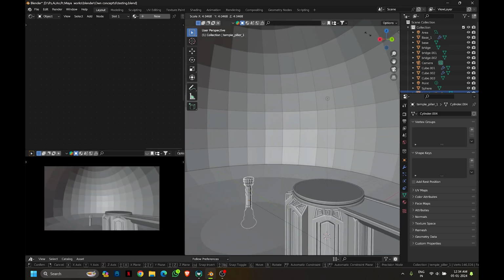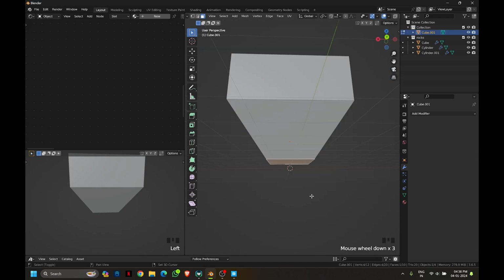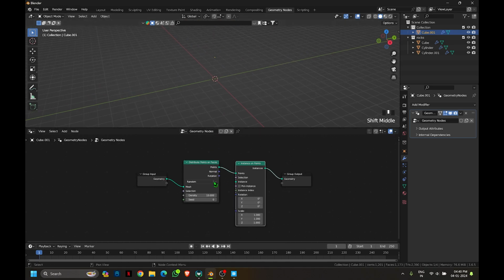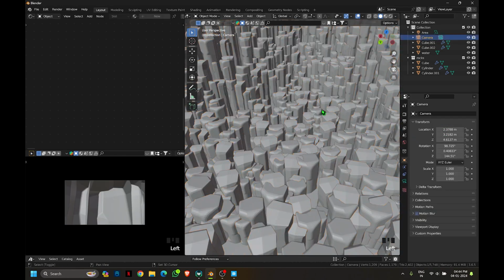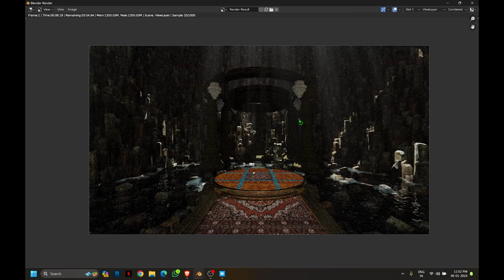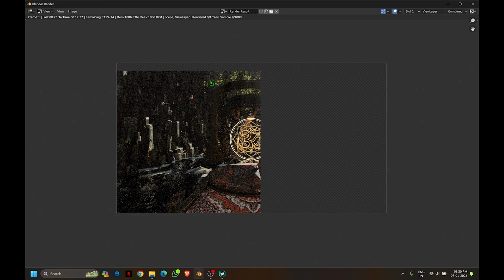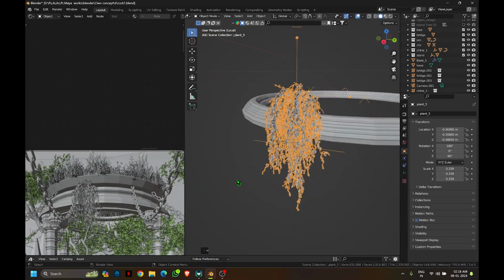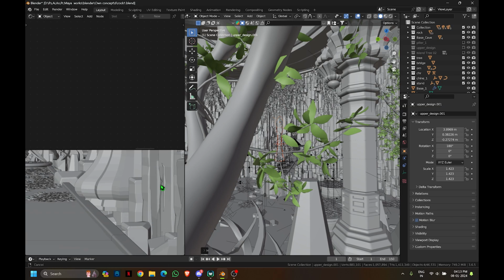tutorial of OM concept art made in blender jaishreeram om harharmahadev 🕉️ 🥳🤯